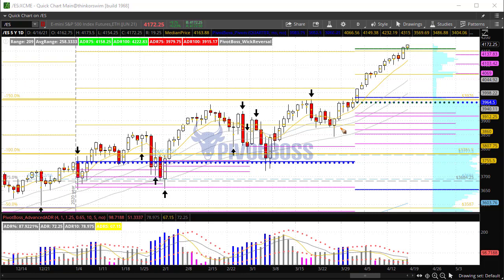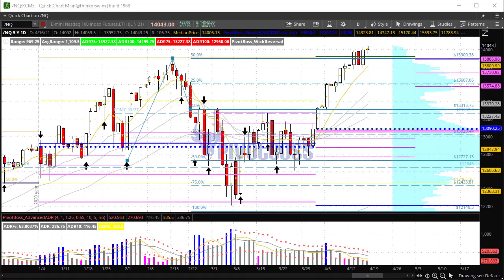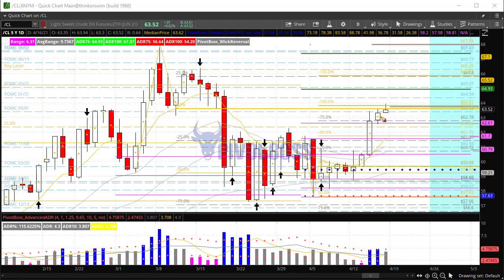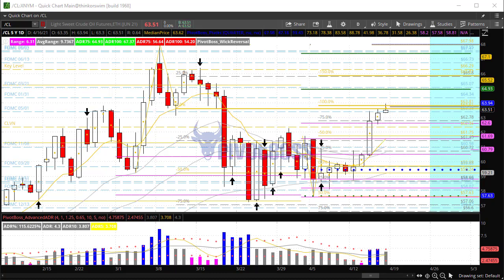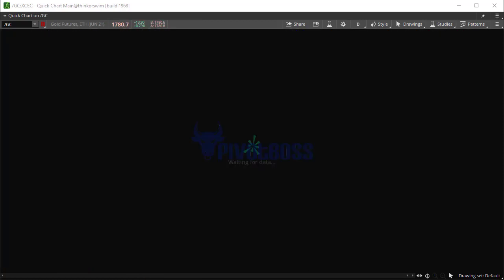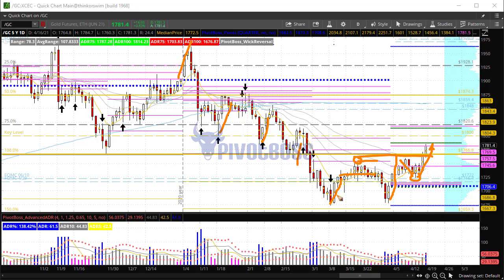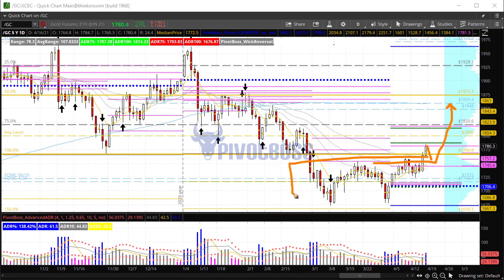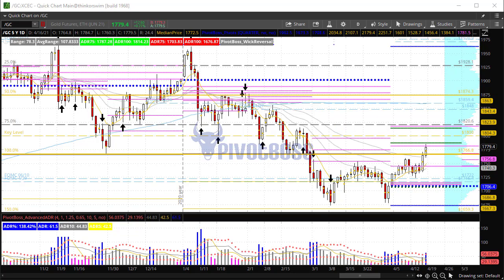PivotBoss Pre-Market Video [April 16, 2021]: Gold Above 1765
APRIL 16, 2021 — FRIDAY AM

The ES and NQ remain bullish and continue to push higher within the developing melt up phase. Any pullback remains a buying opportunity until proven otherwise. Crude Oil is retesting the breakdown point of 63.50 from below, which is a key level to watch for short term directional bias. Gold has developed a second higher low and is now above 1765, which could open up a move to 1875 down the road.

Cheers!